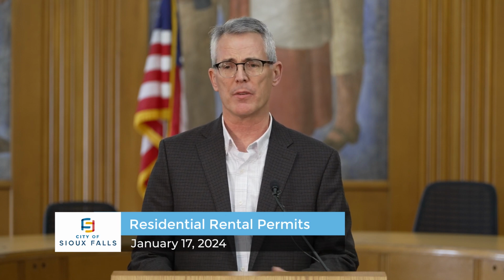One Sioux Falls Media Briefing | January 17, 2024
Changes to the City’s residential registration process are here: the City of Sioux Falls now requires all long- and short-term residential rental units in the city to be permitted. The new permit program replaces the City’s previous rental registration process. All property owners and managers, regardless of their registration status under the previous process, need to obtain a permit under the new program.

Residential rentals apply to any property being rented long-term as a place to live or as a short-term rental unit. The new permit program requires property managers or owners to provide and maintain contact information, attend a two-hour training, and eventually pay a permit fee, which will be instituted later this year. Residents will now be able to look up residential rentals in their neighborhoods via the Neighborhood Connect feature on the City’s website.

Changes to the rental registration process were made last fall by the Sioux Falls City Council and went into effect on January 1, 2024.